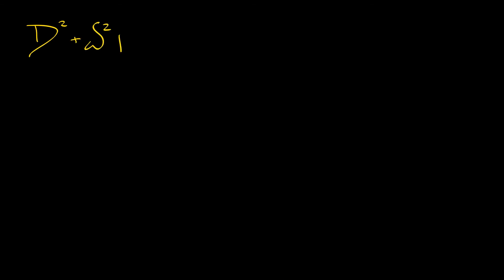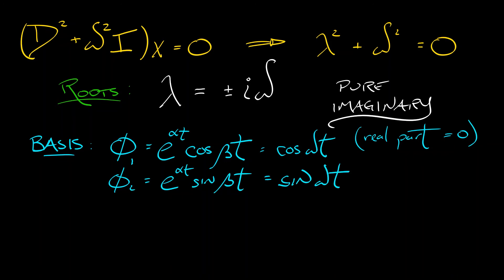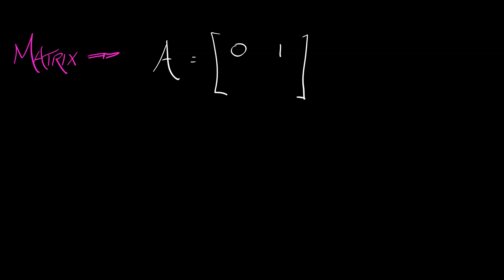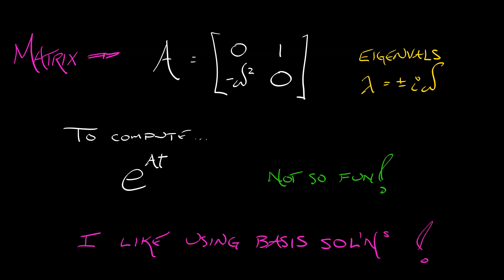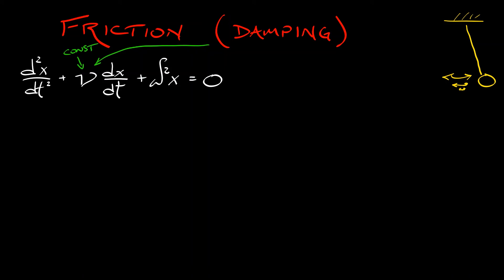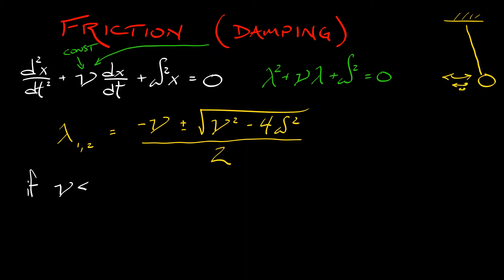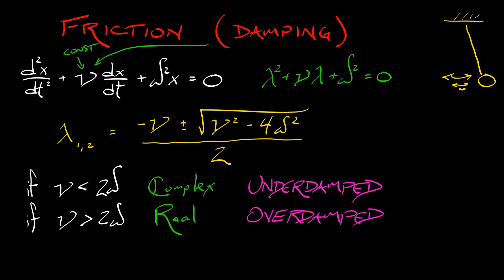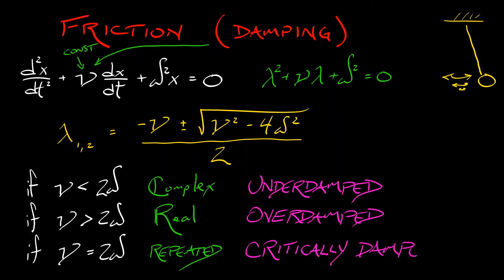ADS : Vol 2 : Chapter 4.2 : Simple Harmonic Oscillators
Here's a ubiquitous example of a linear 2nd order ODE with complex eigenvalues.